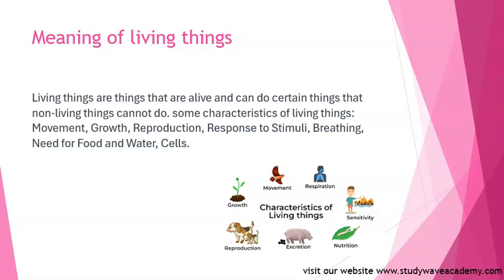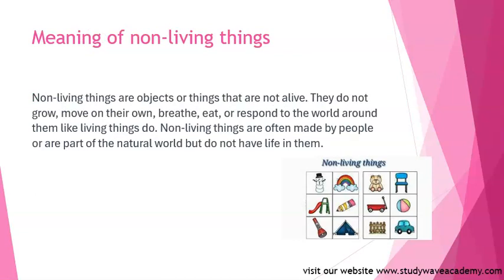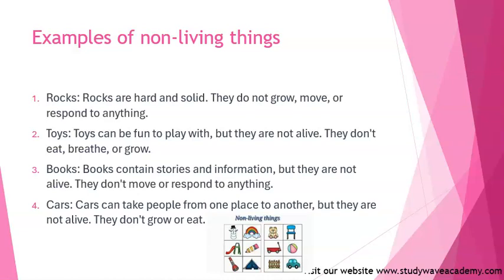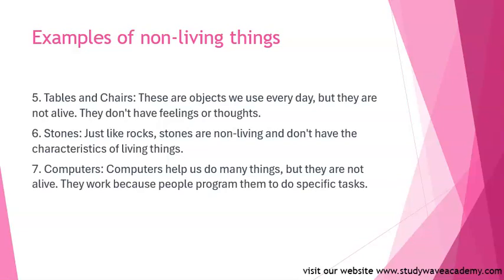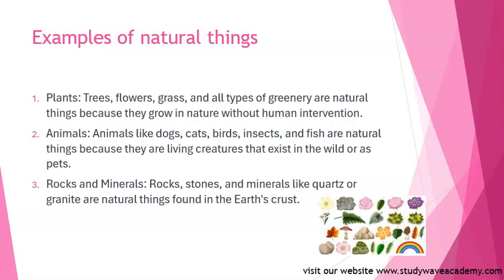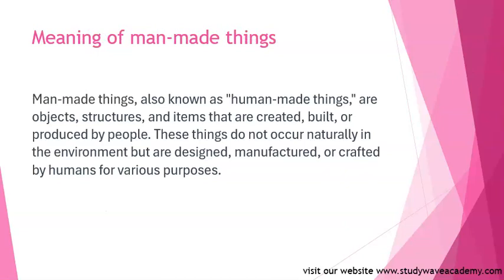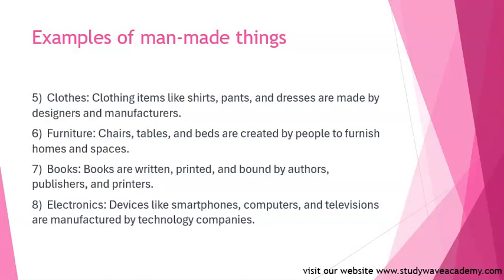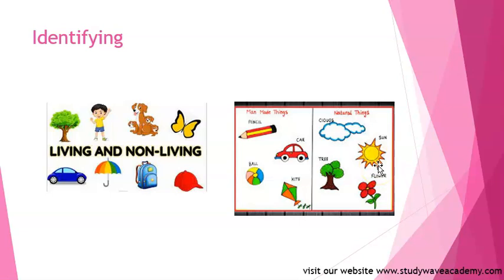Exploring the Beauty of Natural and Man-Made Wonders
In this video, we will take a journey through some of the most breathtaking natural landscapes and impressive man-made structures around the world. From the majestic waterfalls and lush forests to towering skyscrapers and iconic landmarks, we will delve into the fascinating contrast between the wonders created by nature and those crafted by human hands. Join us as we appreciate the awe-inspiring beauty and marvel at the ingenuity behind these incredible creations.